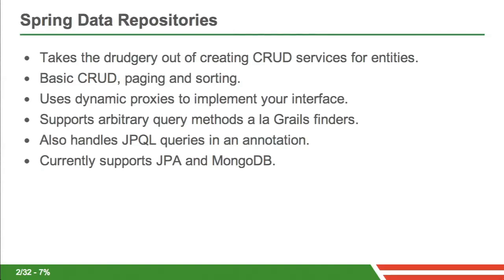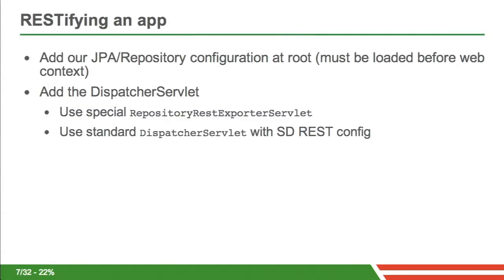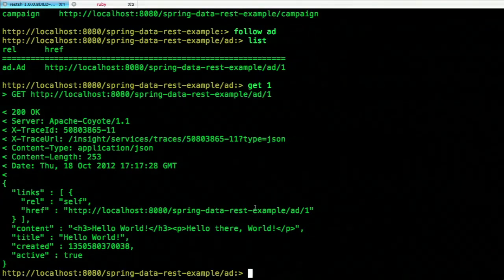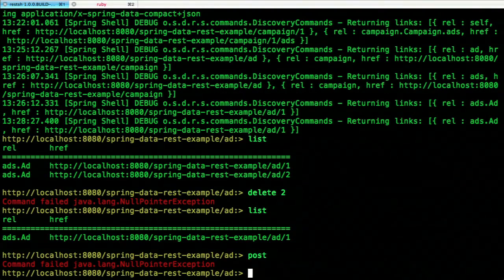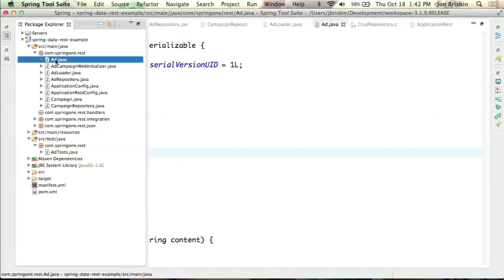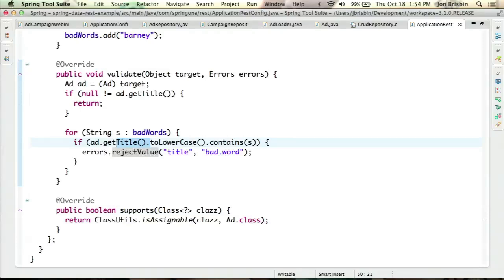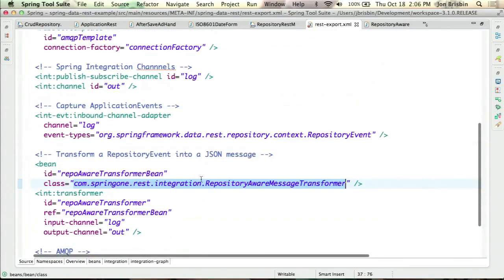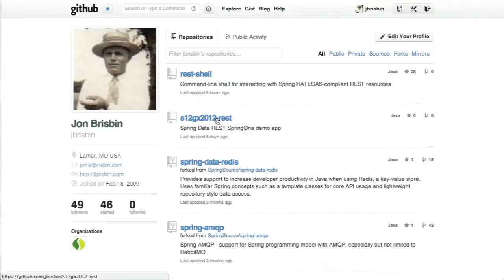Spring Data REST: Easily export JPA entities directly to the web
Speaker: Jon Brisbin
The Spring Data REST project is a library for exposing Spring Data Repositories via the web. Version 1.0 supports JPA Repositories and upcoming versions will support other Spring Data Repository implementations like MongoDB and GemFire. This talk will walk you through the process of exposing JPA entities via the Spring Data Repository abstraction and then exporting them to HTTP using Spring Data REST.

We'll do a bit of live coding to create an HTML 5 application to discover and consume these RESTful endpoints. HTTP also makes a simple and interoperable wire protocol for machine-to-machine communication, so we'll cover a few ways to consume your REST services in other systems by using tools like curl, Ruby, or Node.js.